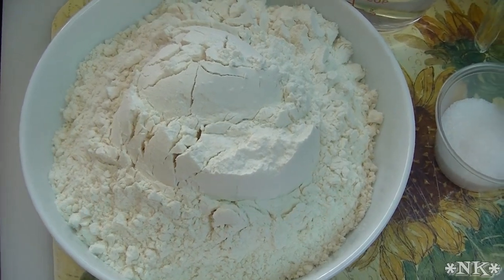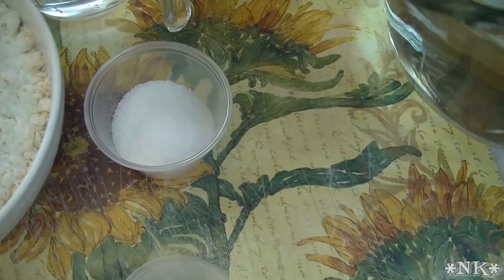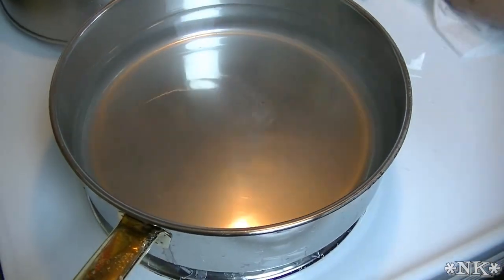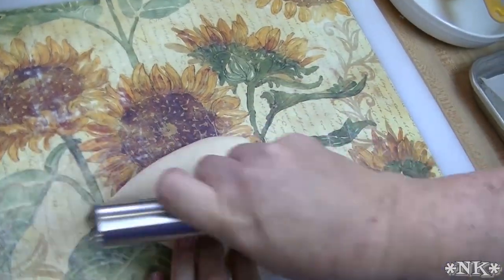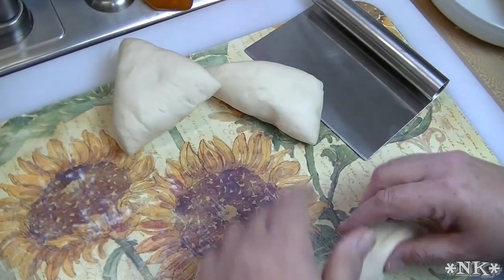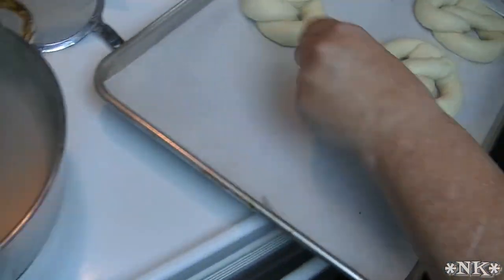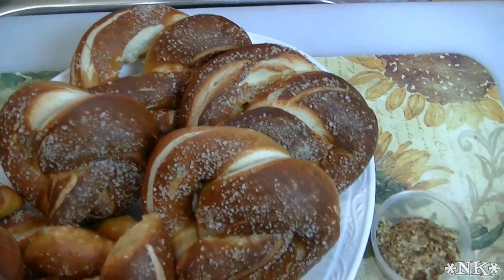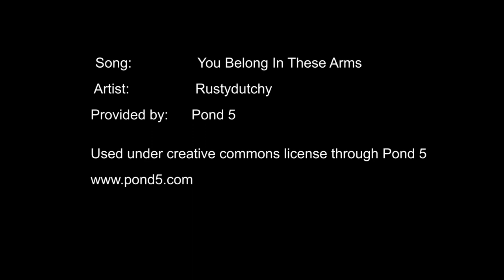Homemade Soft Pretzels Recipe ~ Noreen's Kitchen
Greetings!  Today I tried my hand at these soft jumbo pretzels and pretzel bites.  I have to tell you, these are out of this world!  Perfect for a game day snack or just for anytime.  These would be great alongside a bowl of hearty soup or split in half to use as a sandwich roll.  Can't you just imagine a Ruben sandwich made with this as the bread?

This is your typical soft pretzel  chewy, and soft on the inside and crunchy and brown on the outside.  The secret to making delicious pretzels at home is the simmering baking soda bath,which gives the dough an alkali bath which in turn allows the crust to turn an amazing brown color during the baking process.  I have seen lots and lots of recipes which call for a little bit of water and a little bit of baking soda.  My Nanny, my German grandmother made these with a lot  more water and a lot more baking soda.  I believe that is the true secret to the perfect pretzel.

You can sprinkle these with salt or you can bake them, dip them in melted butter and roll them in a mixture of cinnamon sugar if you like.   We opted for the salt and dipped in a variety of mustards that we had stowed in the fridge.  These were the perfect Sunday afternoon snack and we will definitely be making these again soon!

I hope you give these a try and I hope you love them!

Happy Eating!